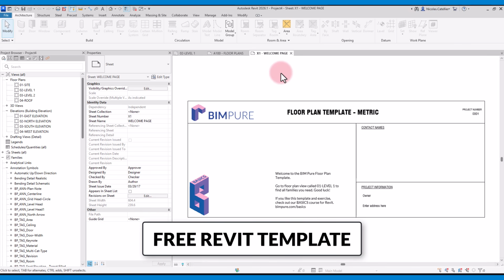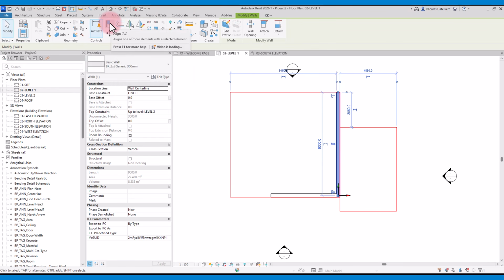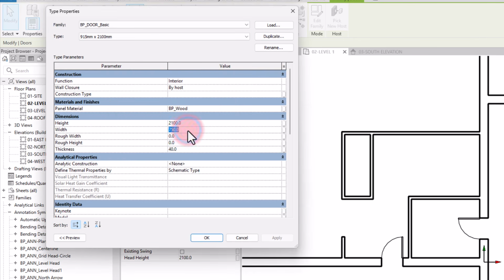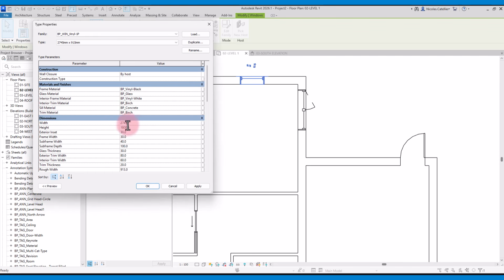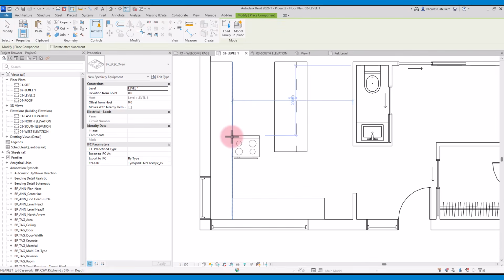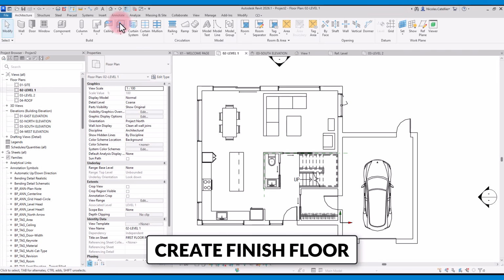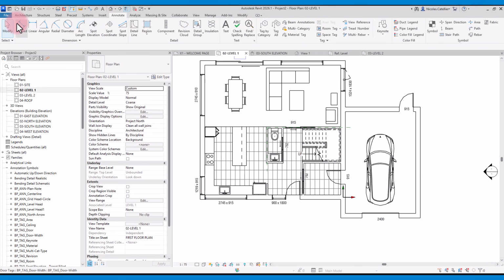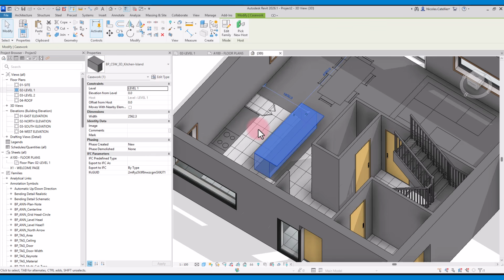Revit 2026 Tutorial - Complete Floor Plan 🏠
This tutorial will teach you how to use Revit 2023 to create a residential floor plan 🏠. No experience is required. We provide a template for you to use.

Timestamps:

0:00 - Free Template
0:34 - Creating the project
1:04 - Levels and Internal Origin
1:40 - Walls
5:11 - Doors and Windows
9:17 - Components
10:26 - Kitchen
11:52 - Floor
12:40 - Stairs
13:32 - Levels Coordination
14:16 - Tiles Finish
15:30 - BASICS
16:10 - Tags and Dimensions
17:34 - Dark Wall Pattern
18:05 - Place on Sheet
19:08 - Export to PDF
19:28 - Upgrading to a 3D Model